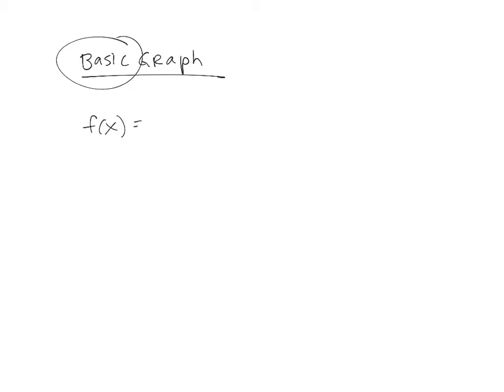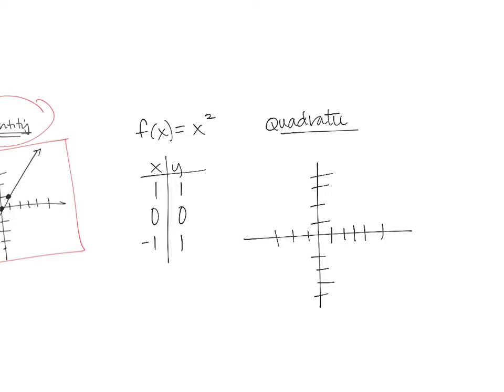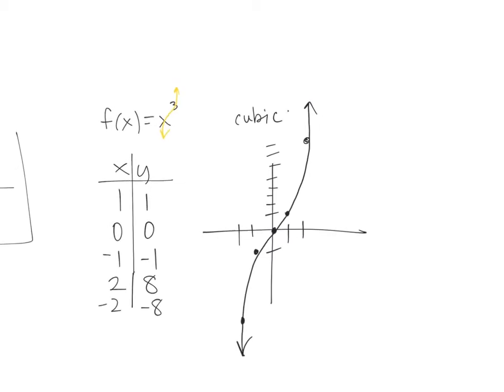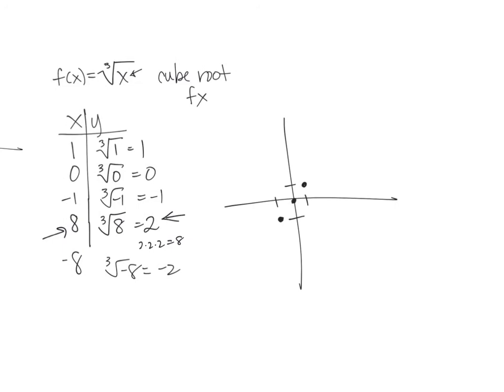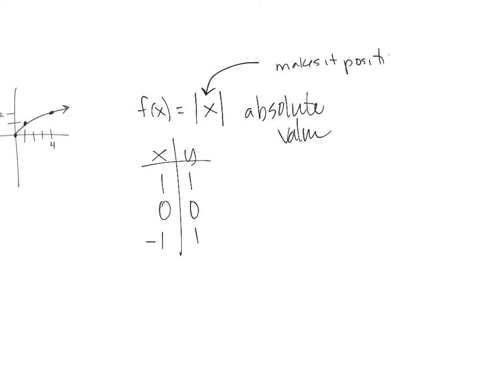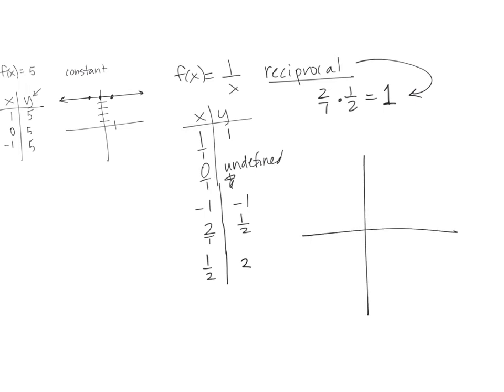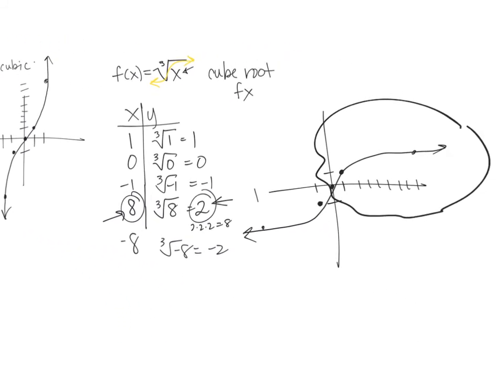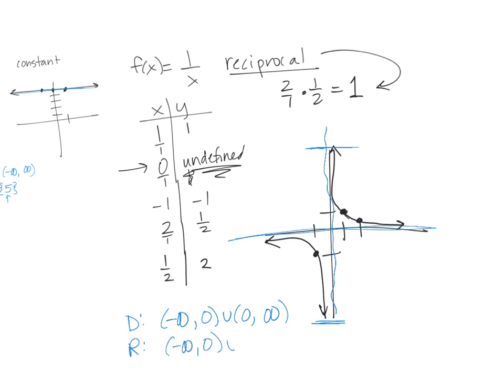Quick review of parent functions